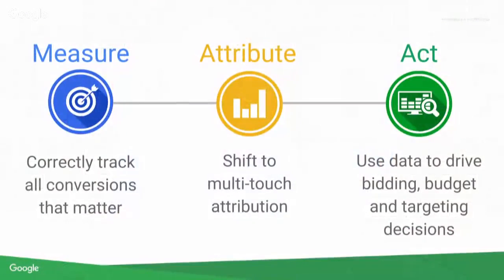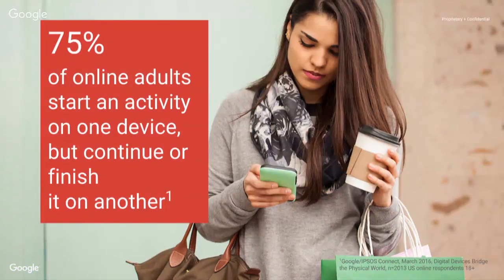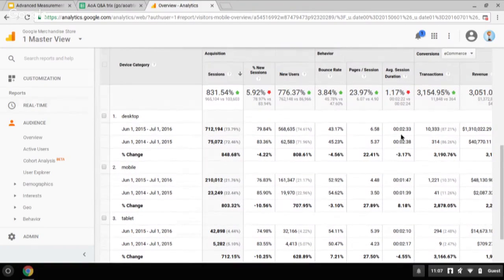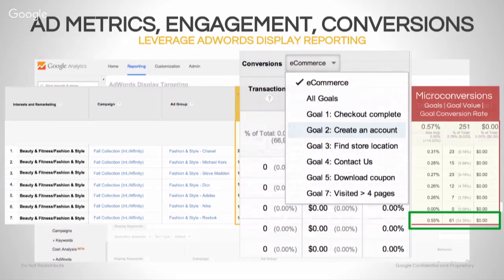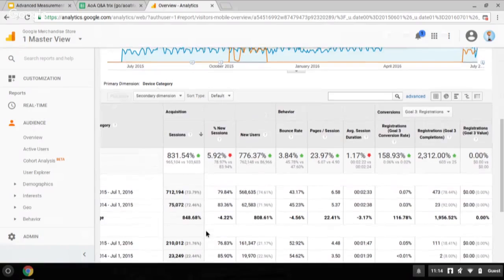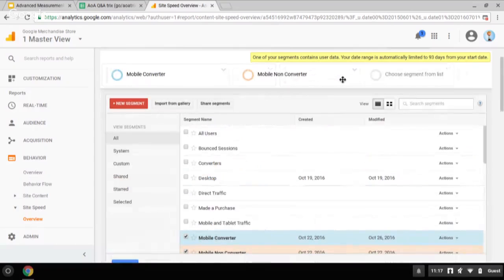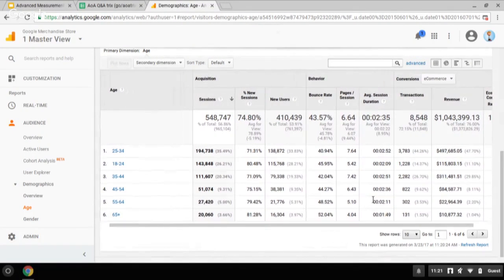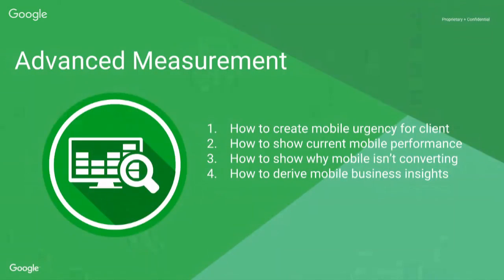Academy on Air: Advanced Measurement: Solutions for Deeper Insights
Interested in going beyond the basics of measurement and attribution? Join us as we explore advanced measurement solutions that provide even deeper insights into your advertising efforts.